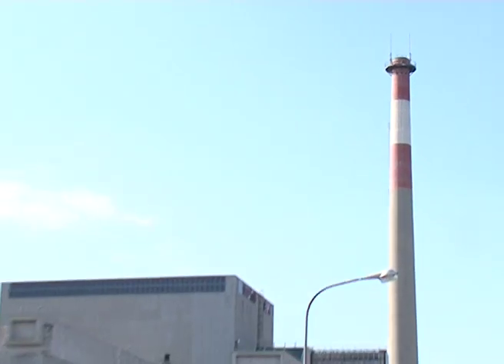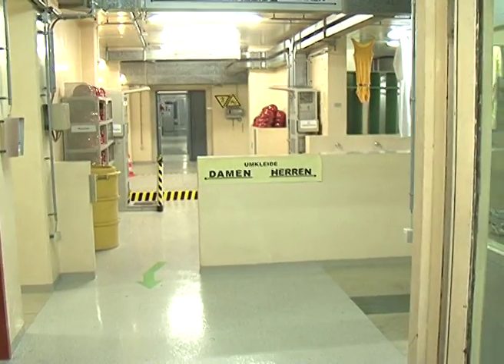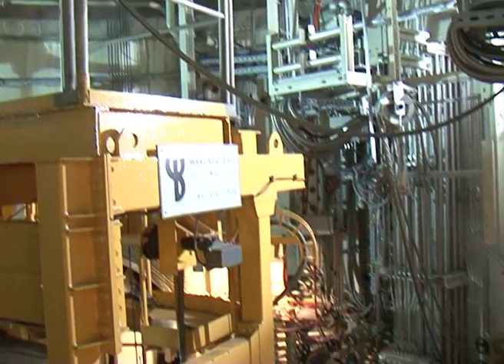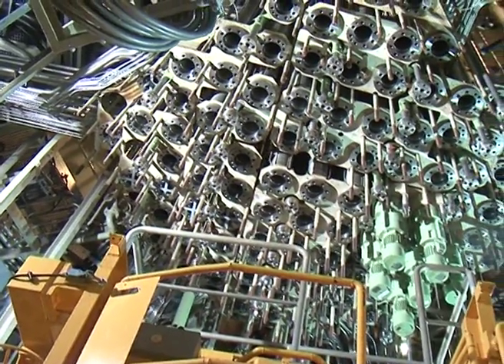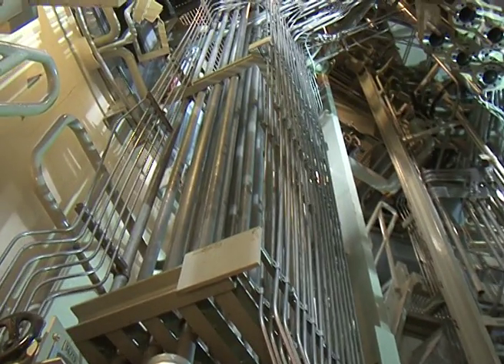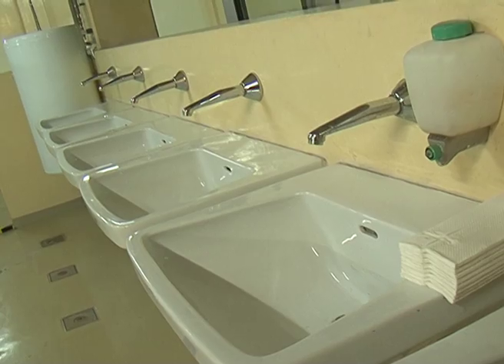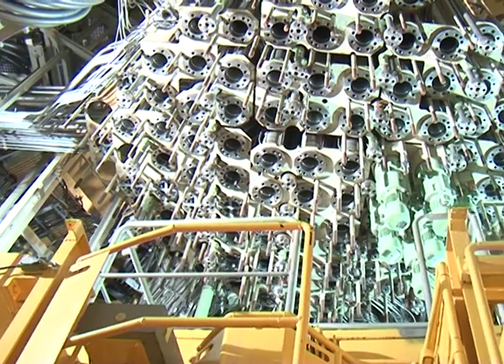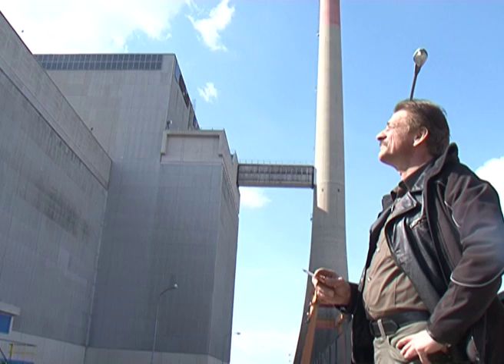Nuclear power plant AKW Zwentendorf CNN report by Florian Danner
The world's one and only non-nuclear nuclear power plant: Austria doesn't produce any electricity generated by nuclear power although it has a fully-equipped nuclear power station. PULS 4 Austria's Florian Danner reporting for CNN Worldview takes us to the place that was built to produce nuclear power but never went on line.